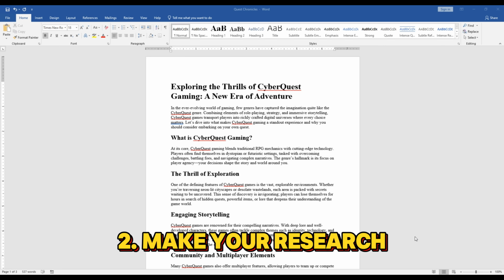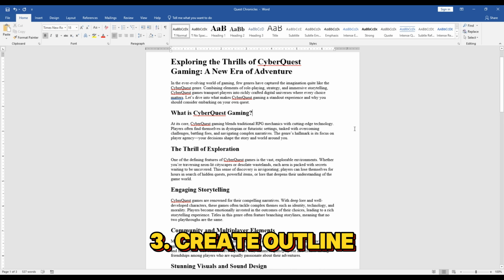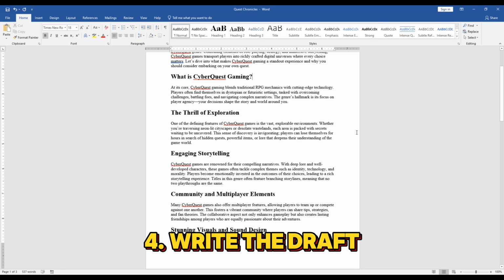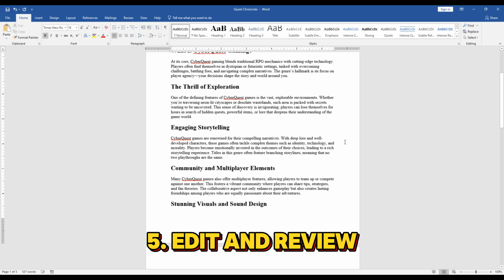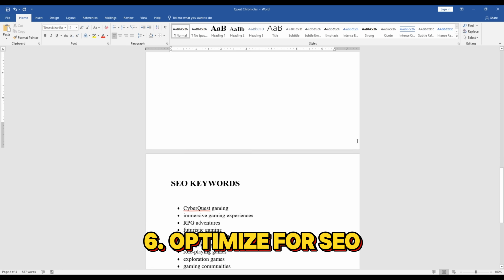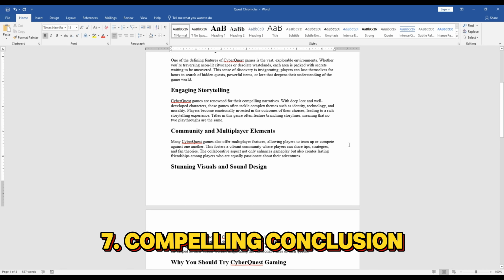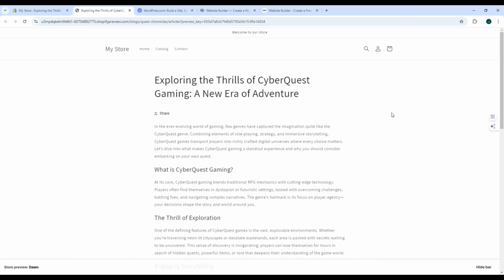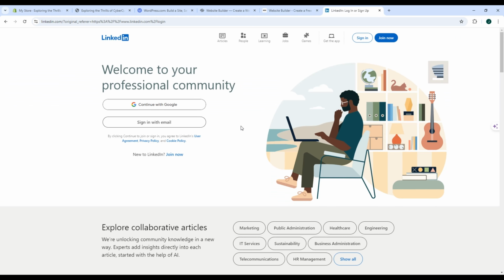How to Write and Post a Blog | Guide Glimpse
How to Write and Post a Blog – Master the Blogging Process! ✍️

In this video, we’ll guide you through the essential steps on how to write and post a blog. From brainstorming ideas to crafting engaging content and finally publishing it online, we cover it all! Whether you're a beginner or looking to enhance your blogging skills, this guide will help you navigate the blogging landscape with ease.